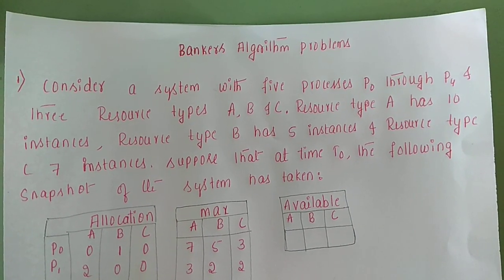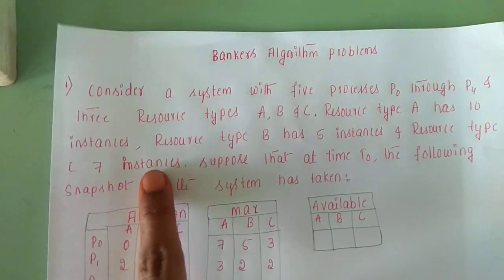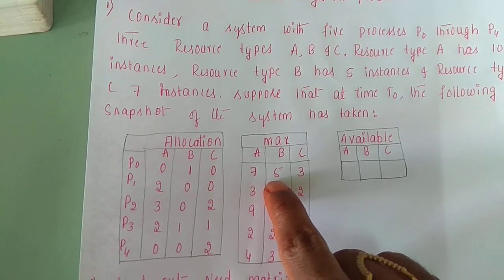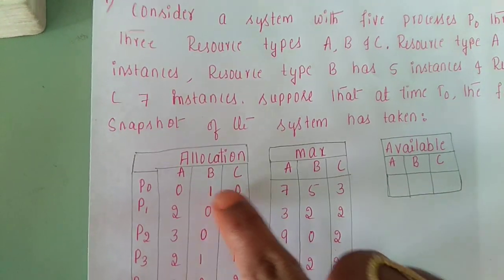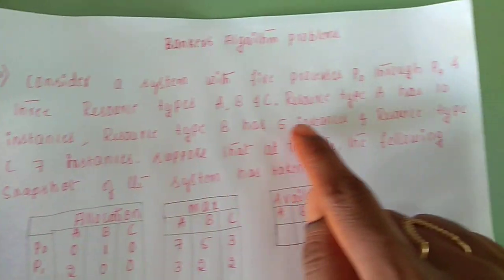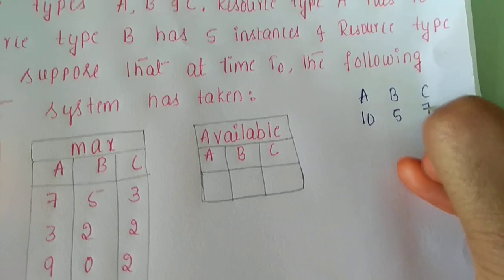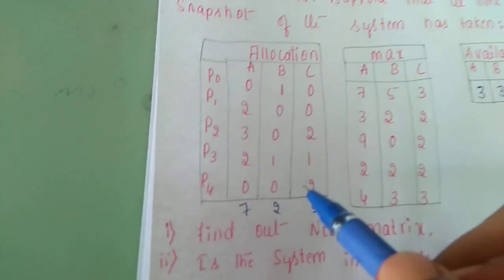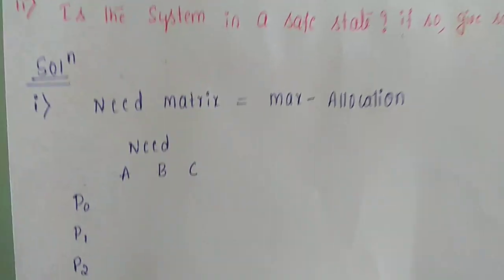BANKER'S ALGORITHM PROBLEM 1(PART 1)